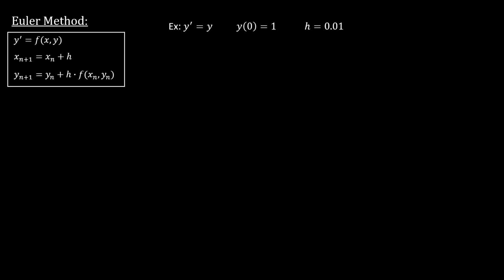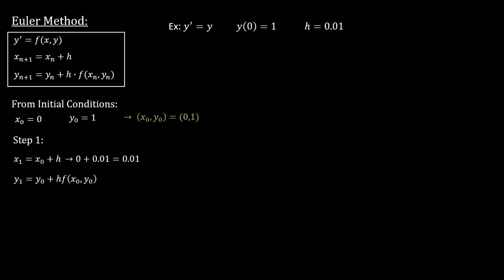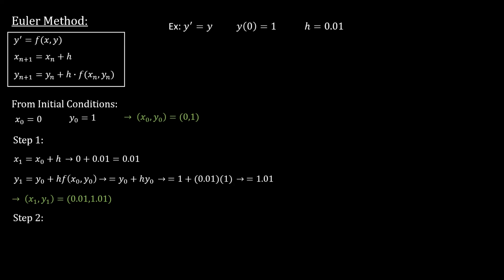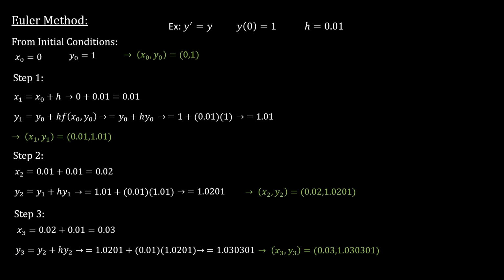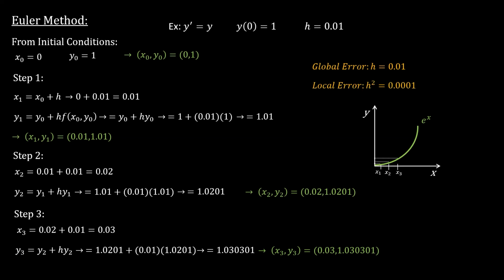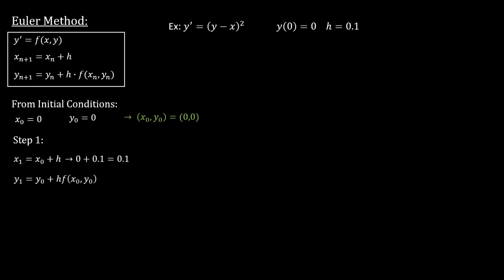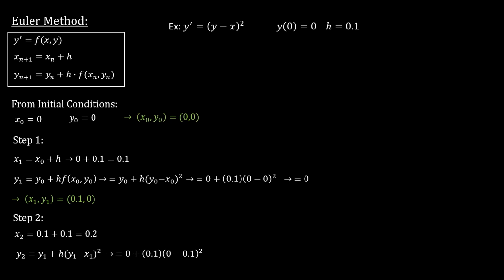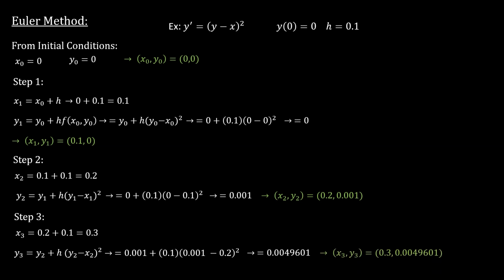Euler Method - Numerical Approximation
In this video we are going to cover how to solve a ODE numerically, by using the Euler Method for numerical approximation.